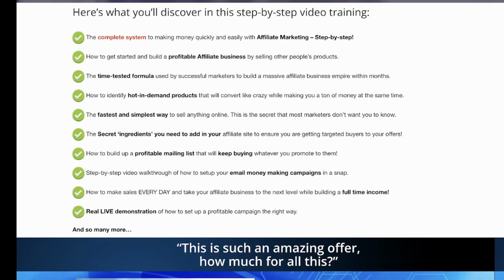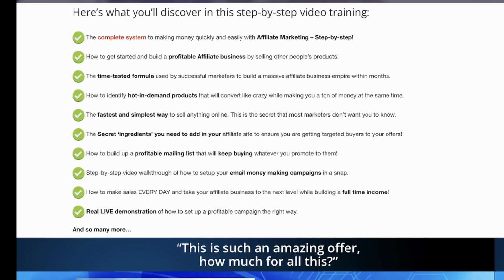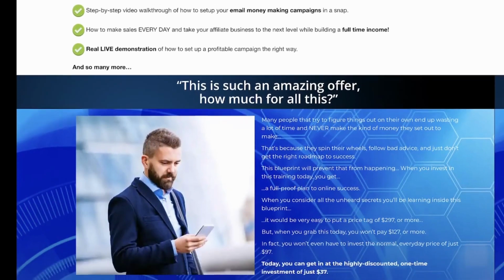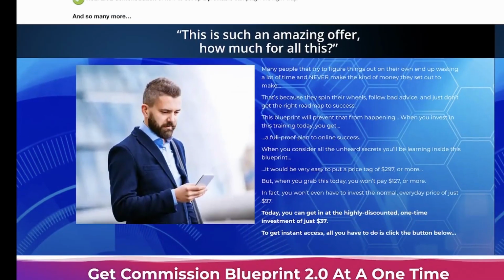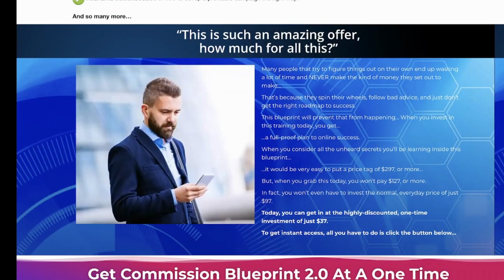COMMISSION BLUEPRINT 2.0 REVIEW PART -3 | EARN $200 PER DAY IN ONLINE EASILY | FREE BONUS GIVEAWAY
Step By Step Video Training
Start Enjoying Passive Income From Day 1
 Earn $200 per Day
 Achieve 6 Figure Income
 100% Newbie Friendly
No Content No Ads No Hard-cost
LINK TO PURCHASE COMMISSION BLUEPRINT 2.0